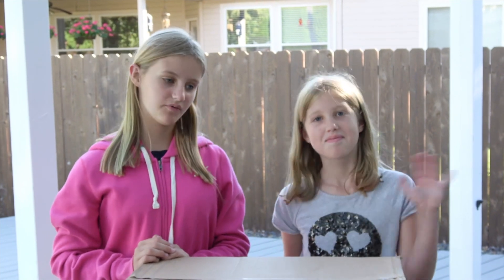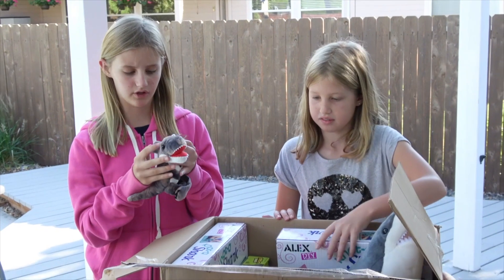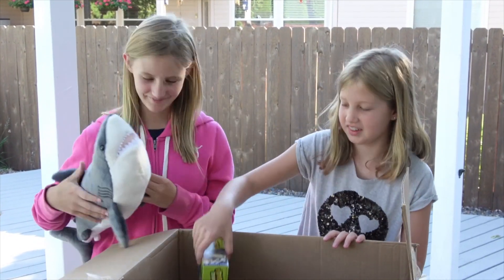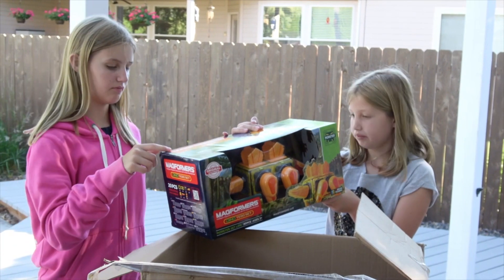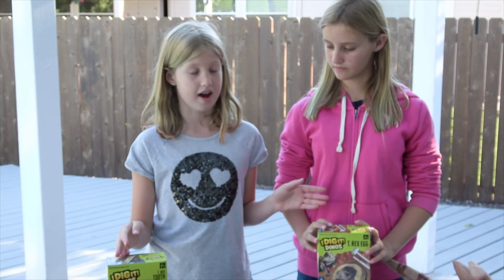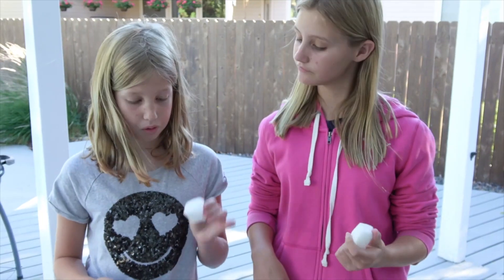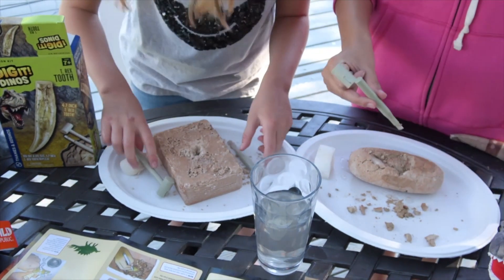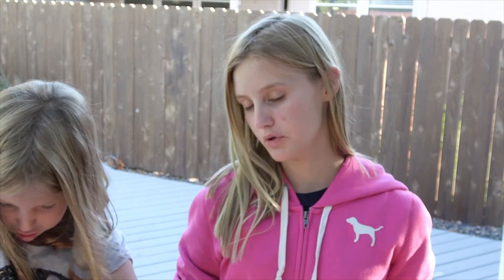Unearth Dinosaur Fossils with I Dig It Dinos + Unboxing Toys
You can unearth dinosaur fossils with I Dig It Dinos kit right at home! Here is how it works and what you might find inside with a baby dinosaur or a dinosaur tooth inside your rock. Fun toy for kids who are interested in archaeology or want to be a paleontologist too.